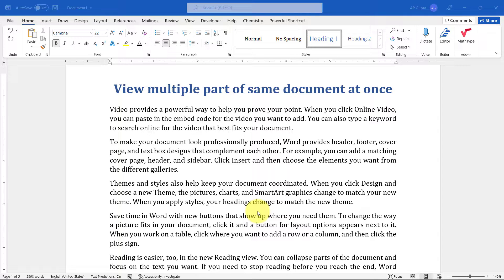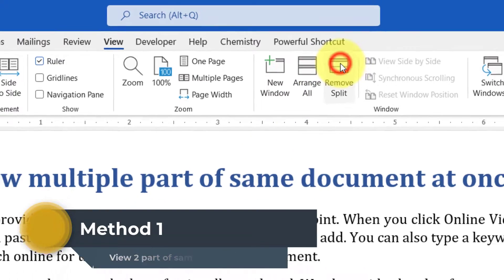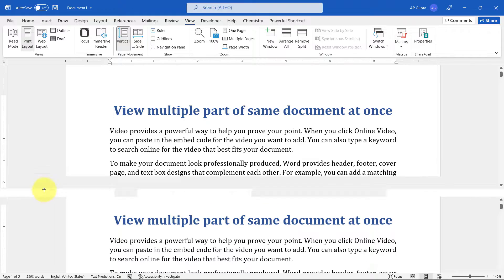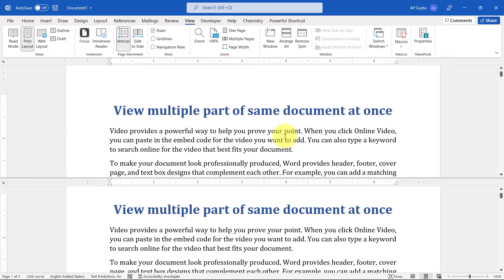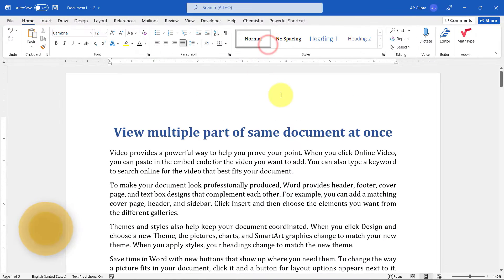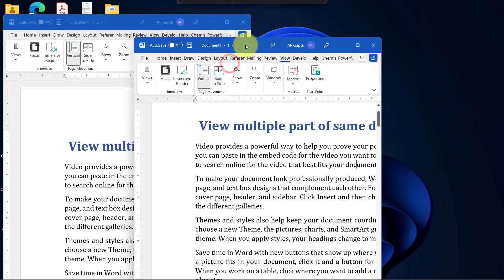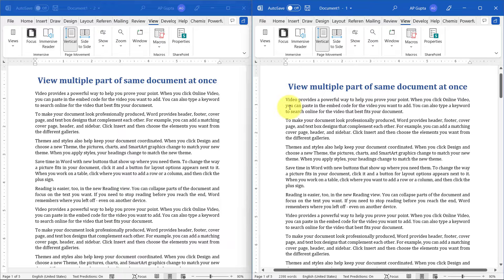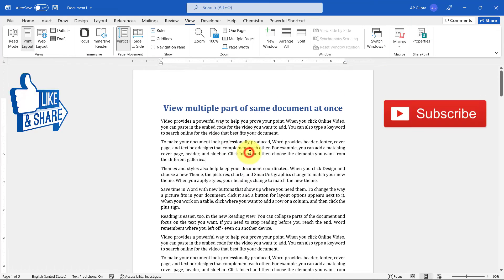How to View Two Parts of a Document at the Same Time in Microsoft Word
Want to view two parts of the same Word document at once? 👀
In this video, you’ll learn two simple methods to view different sections of a Microsoft Word document at the same time — no more endless scrolling!

✅ What you’ll learn:

How to split your document window into two panes

How to open a second window for the same file

How to copy, compare, or edit easily between sections

How to adjust, resize, or close the split view

This hidden Word feature is perfect for editing long reports, resumes, or research papers where you need to see multiple sections together.

💡 Bonus Tip: Once you try this, you’ll never go back to scrolling up and down again!

 for detailed Microsoft Word & Excel tips.